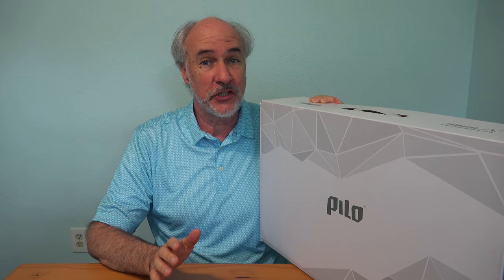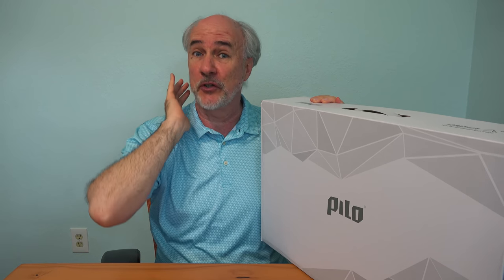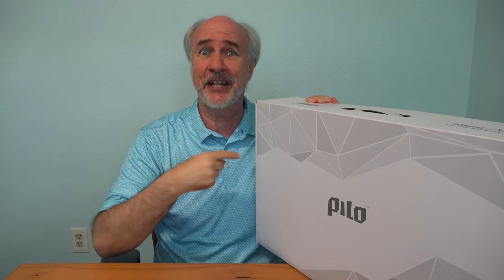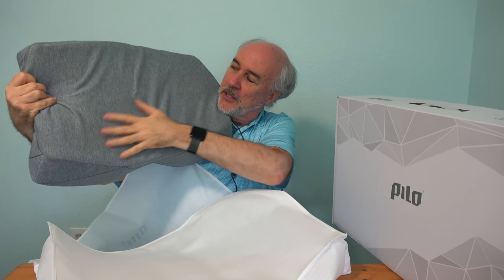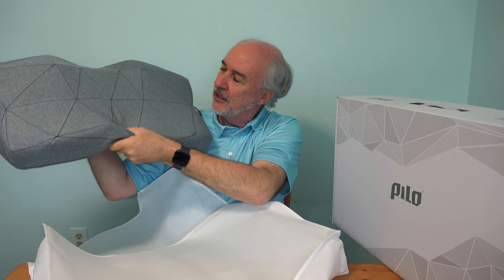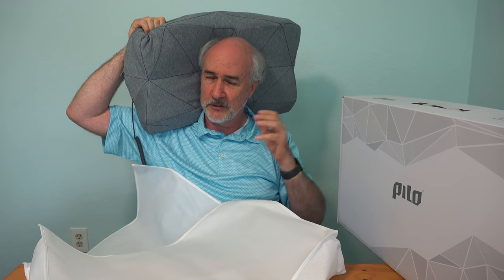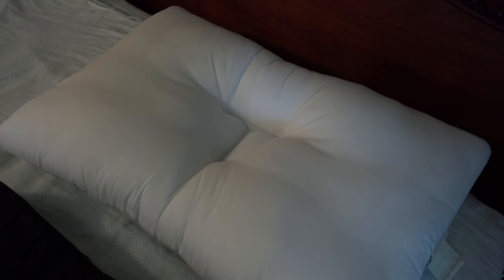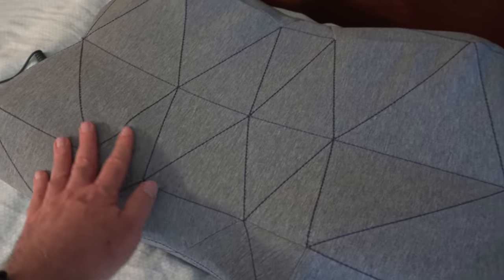Binaural Pillow Review- REM with Tingles?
Go to sleep enjoying binaural audio without earbuds or headphones?